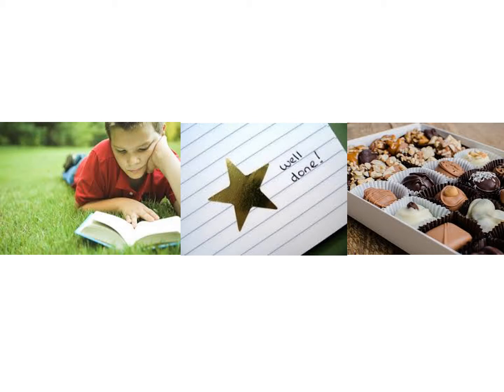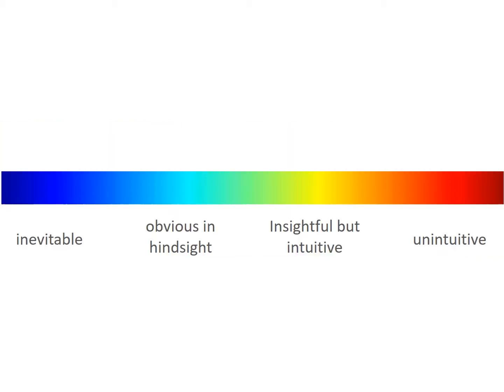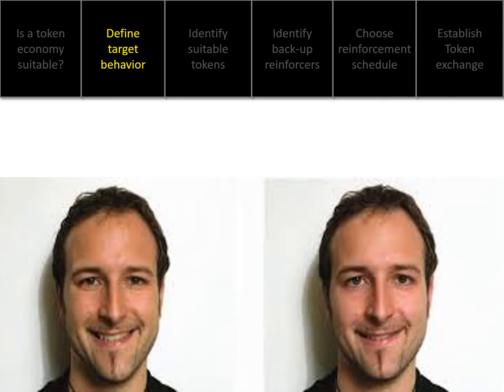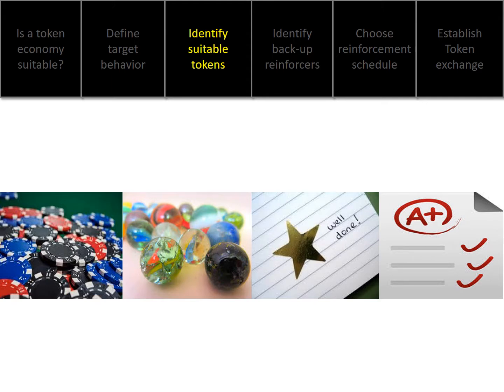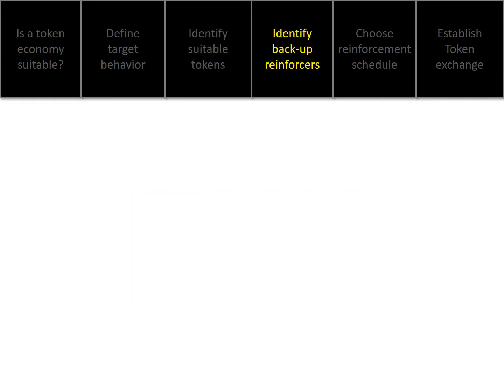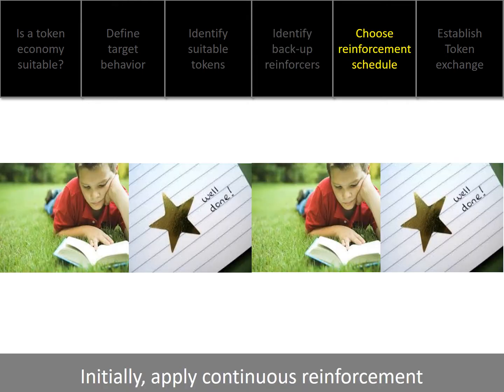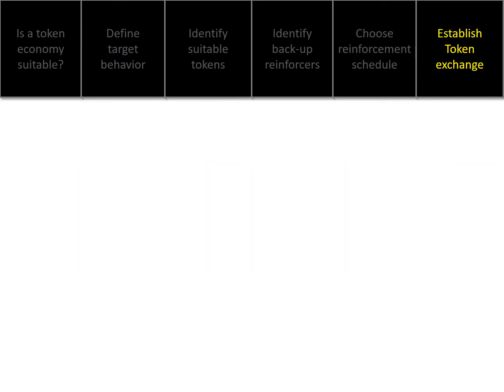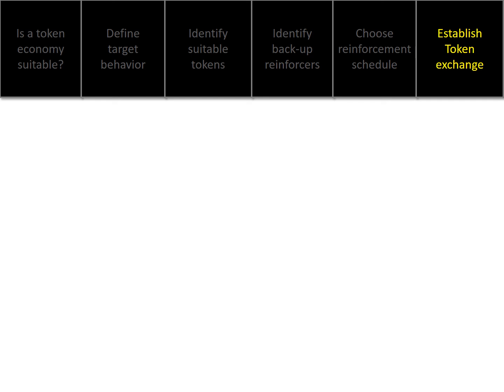Token economy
This presentation discusses the notion of token economies, in which individuals, such as prisoners, earn tokens in response to desirable behaviors.  The tokens can then be converted to meaningful rewards, such as privileges--called back-up reinforcers